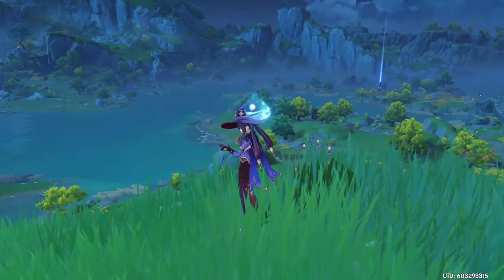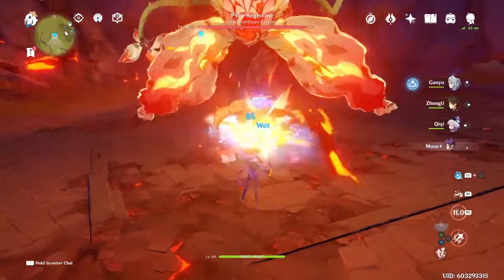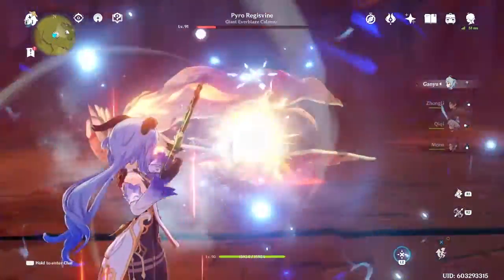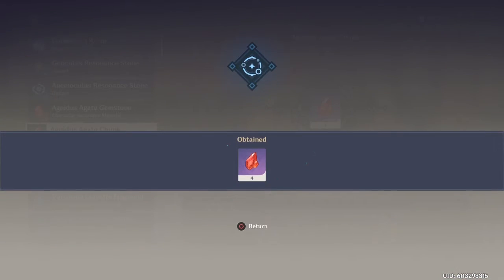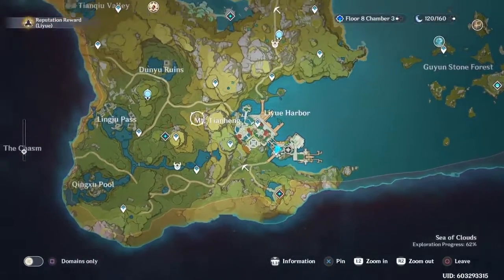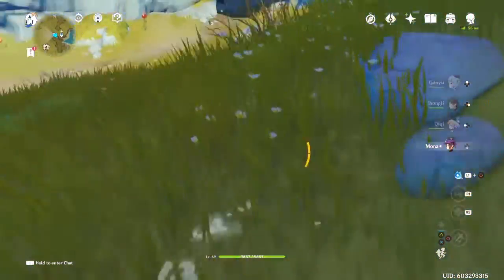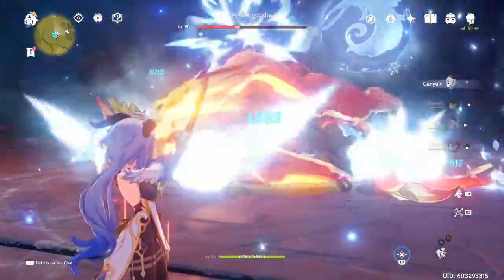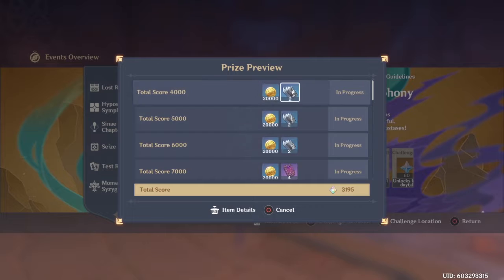leveling up xangling